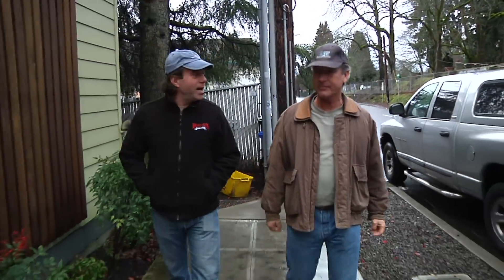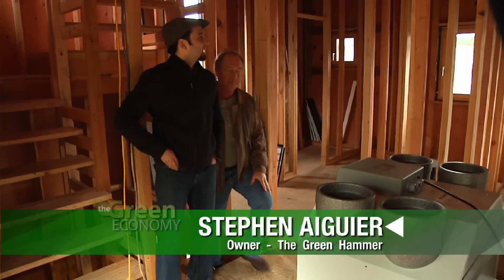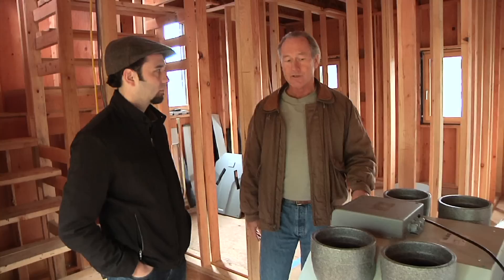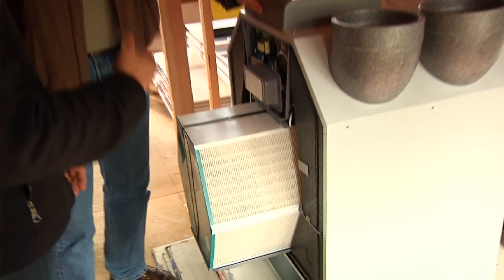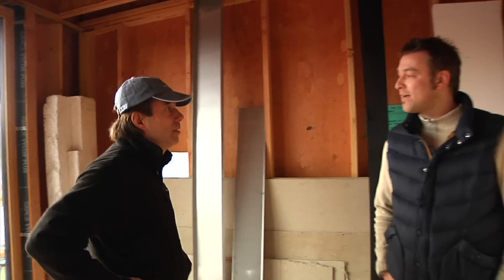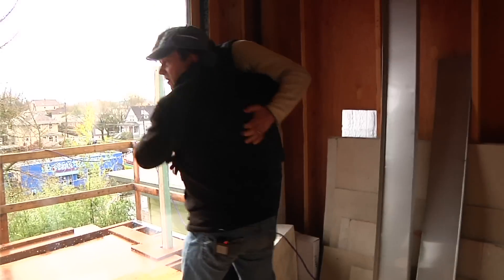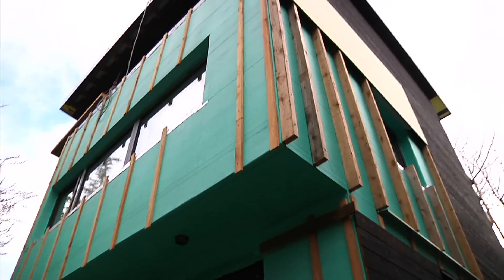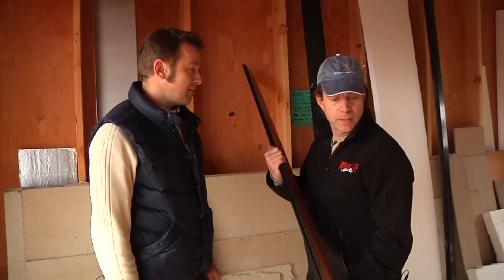Making A Top Energy Efficient Home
Don and Andrew discover the methods for developing a home which requires no heating or cooling system and stays a constant warm temperature.